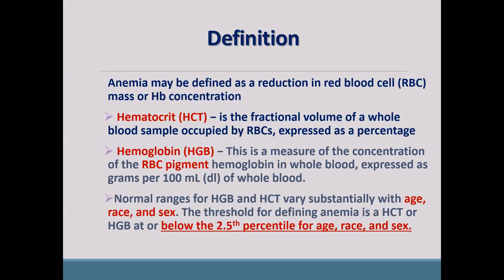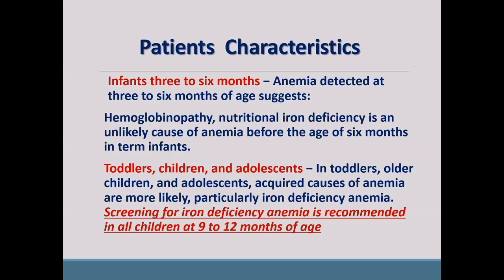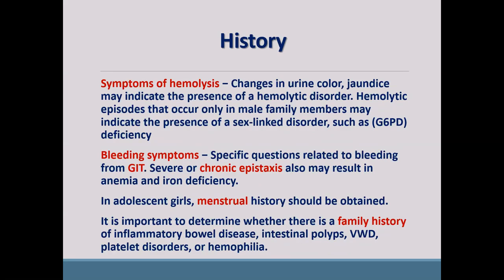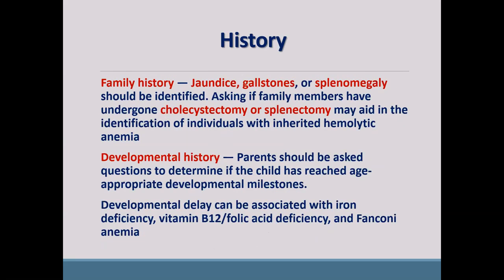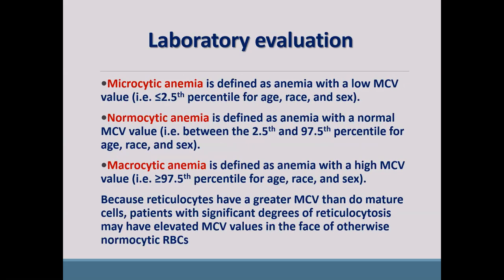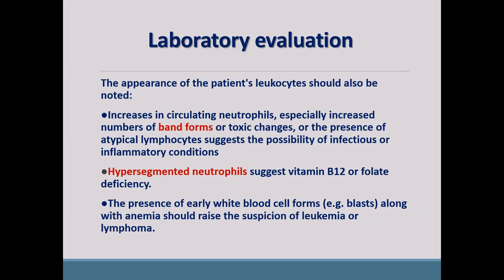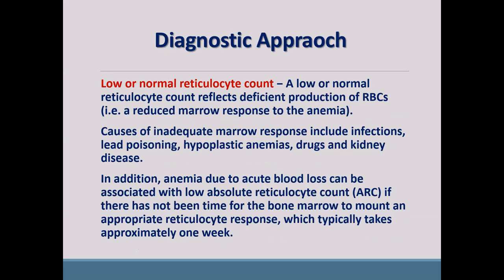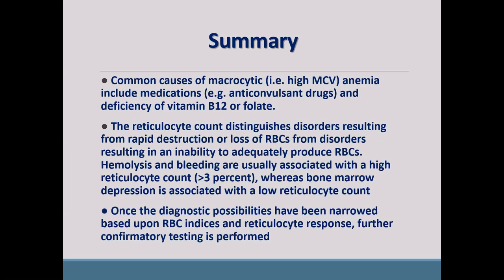Ped Clin 13 Approach to child with Anemia by Prof Salma Al Hadad